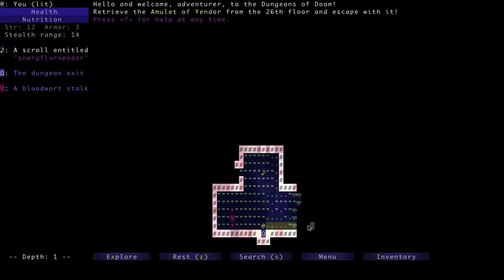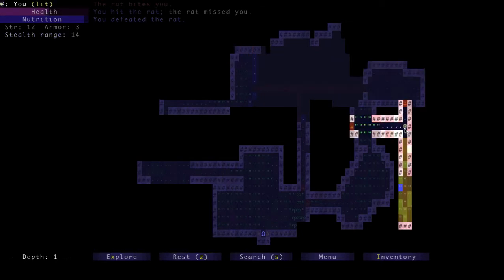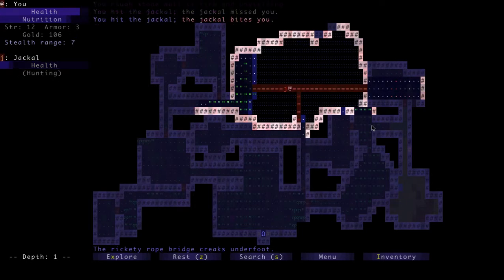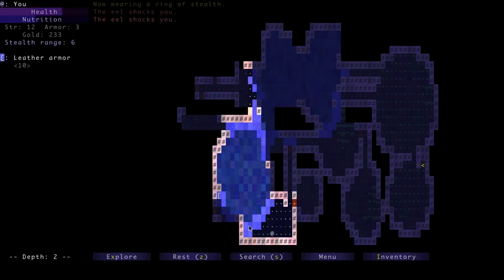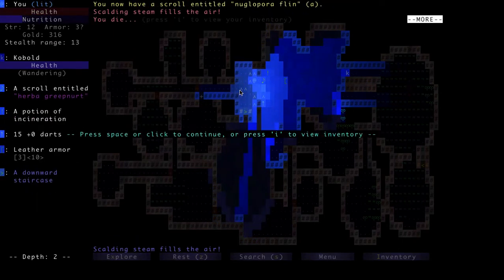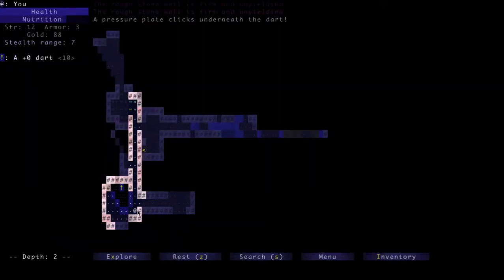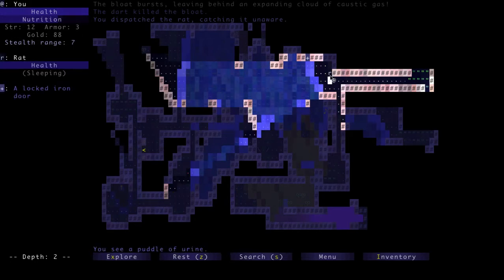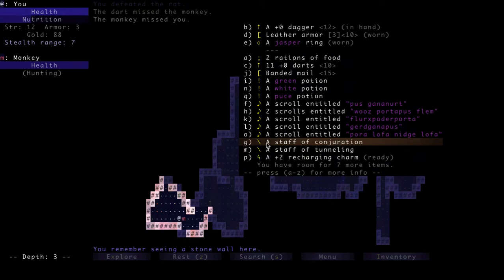brogue ep1/dam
i start playing brogue and show thw whole world how much i suck at it